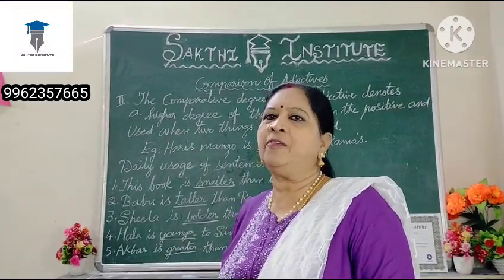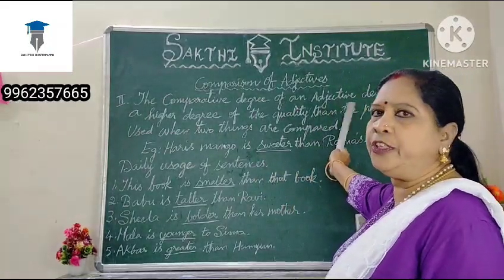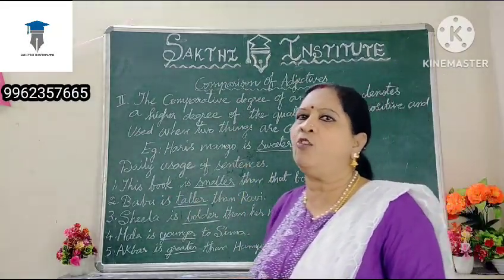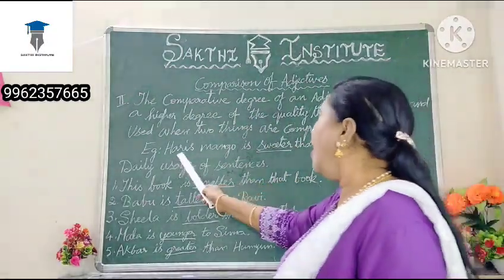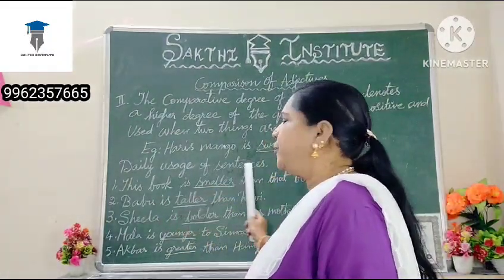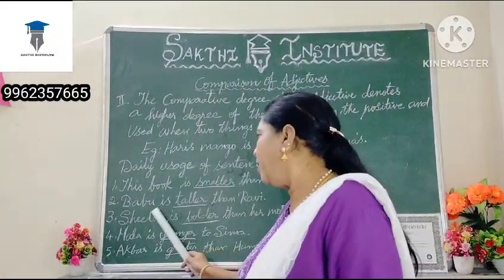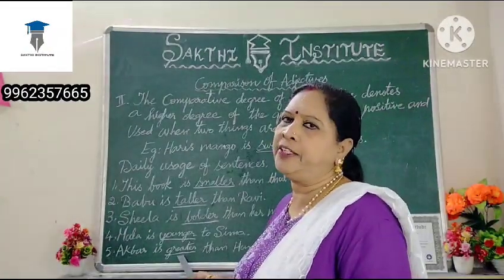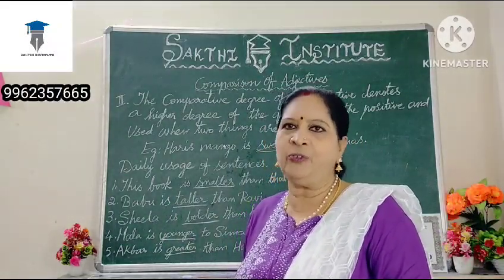Comparative Degree, Comparison of Adjectives